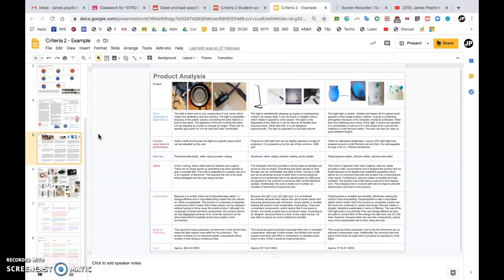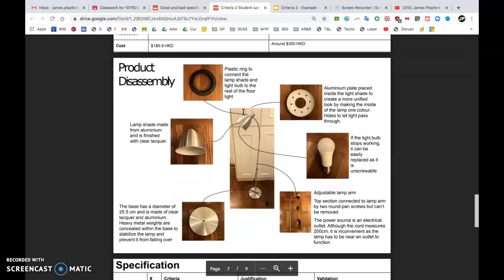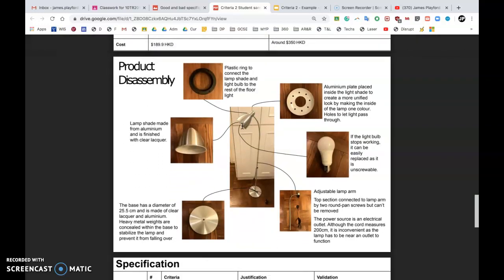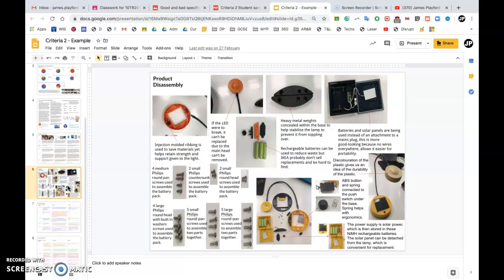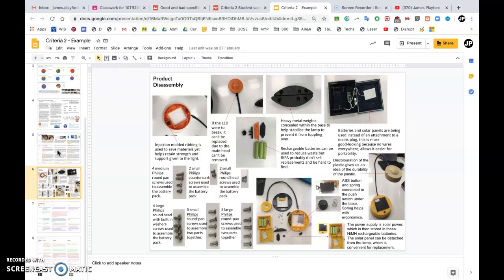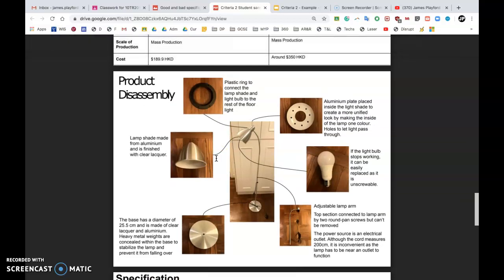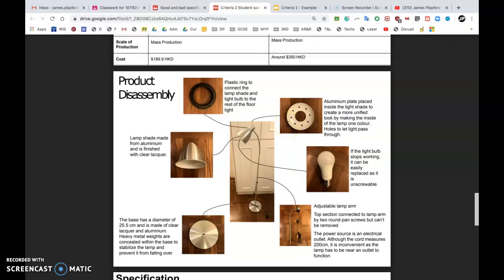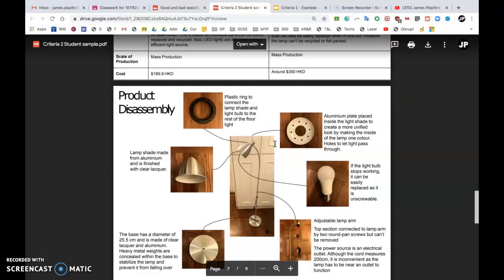Product analysis and Product Disassembly